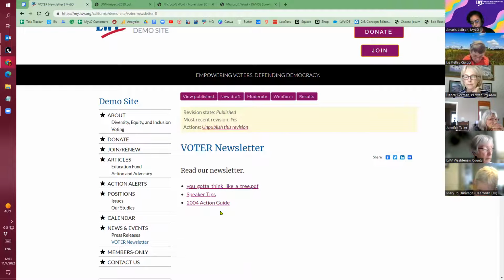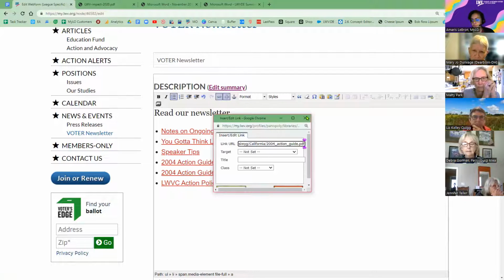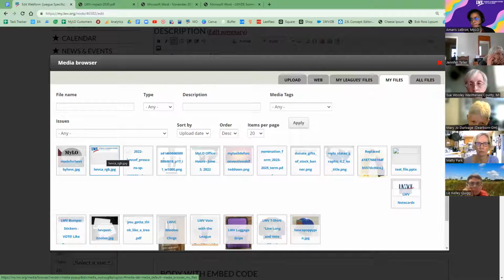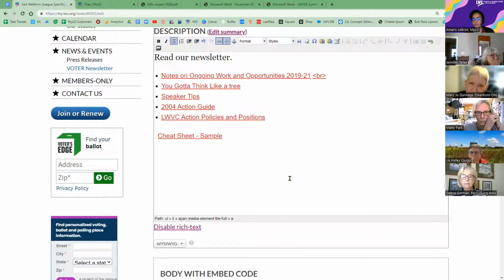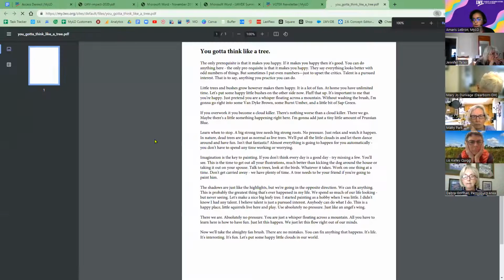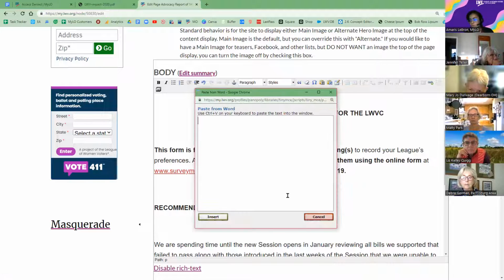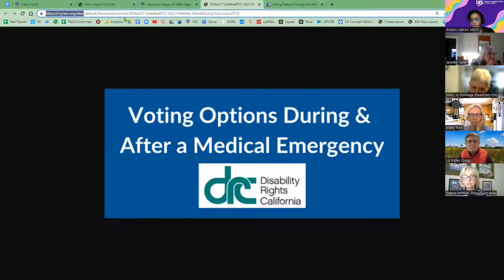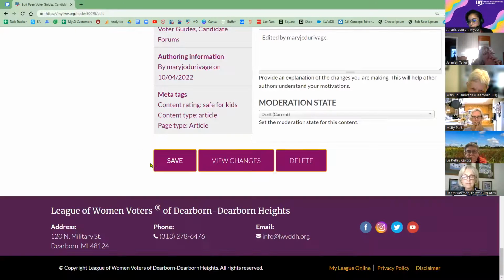Office Hours - November 4, 2022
We tested out common formatting issues, and discussed best practices.